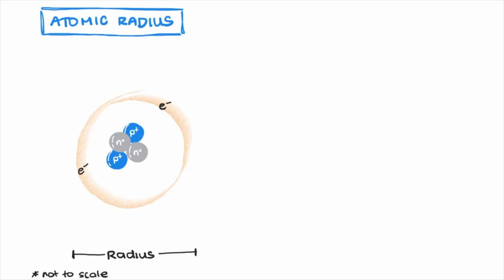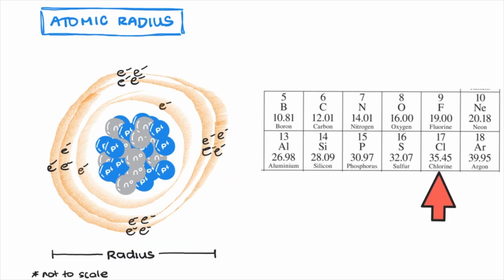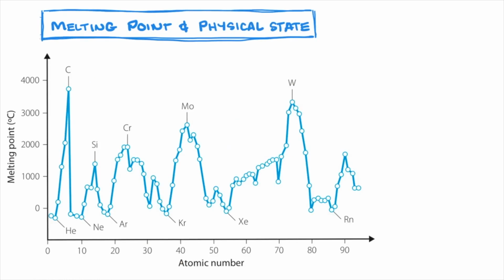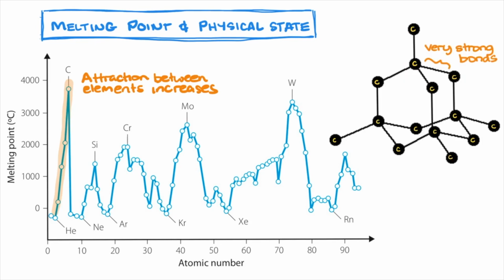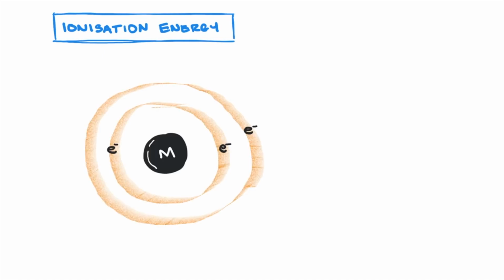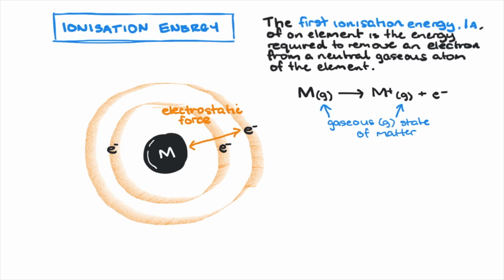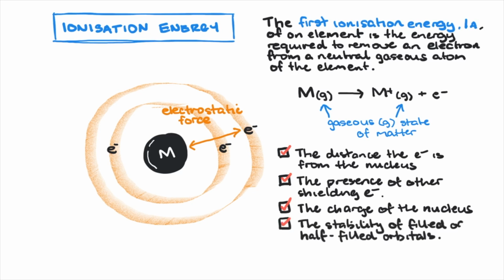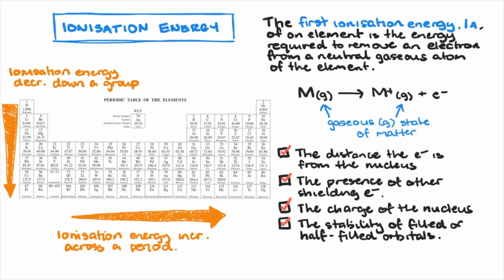Atomic Radius, Melting Point and Ionisation Energy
Some periodic trends